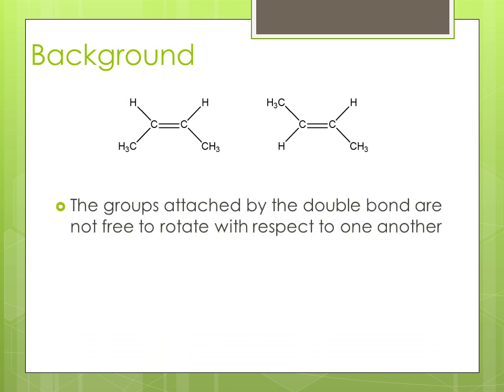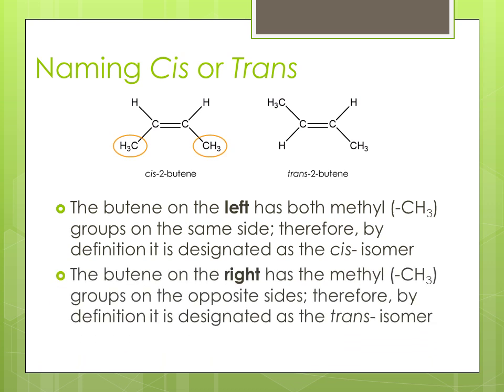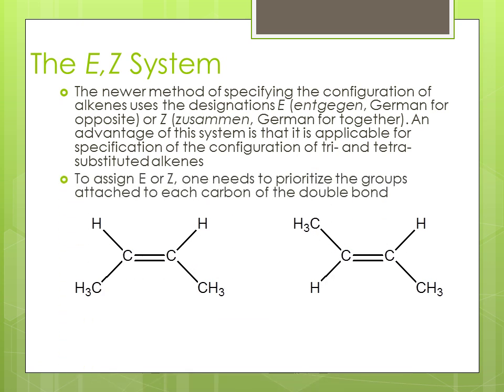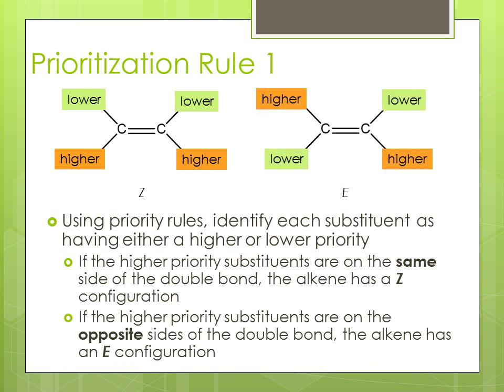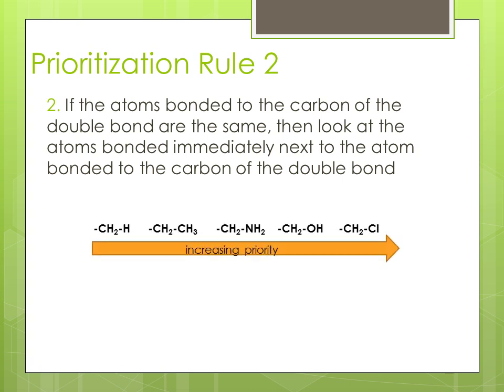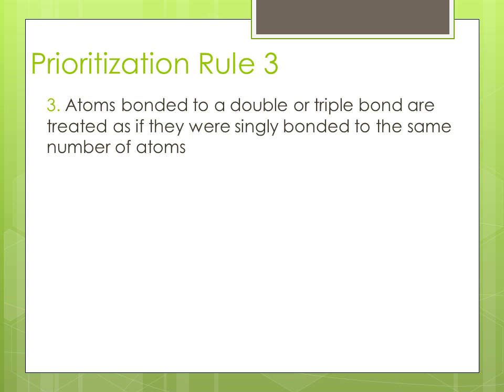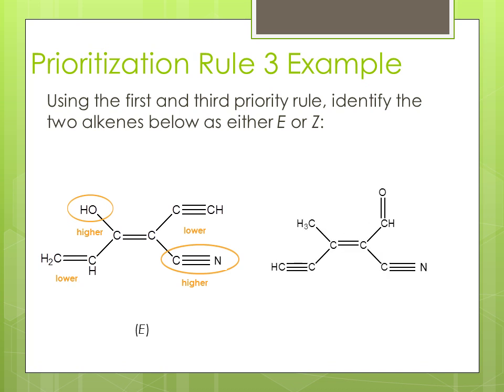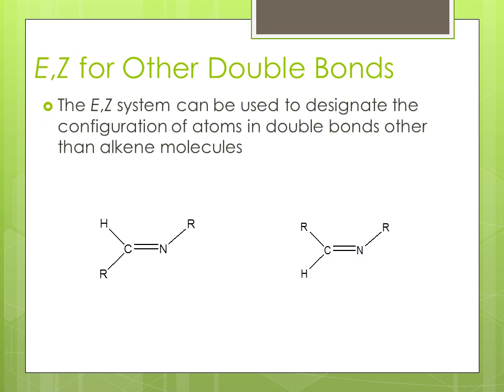Introduction to the Cis, Trans and E,Z Designations Used in Chemical Nomenclature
Here you will find a brief introduction to both the cis/trans and the E/Z designations of configuration of double bonds.